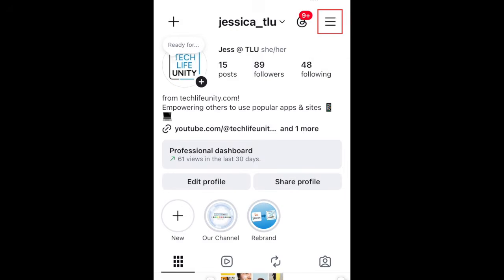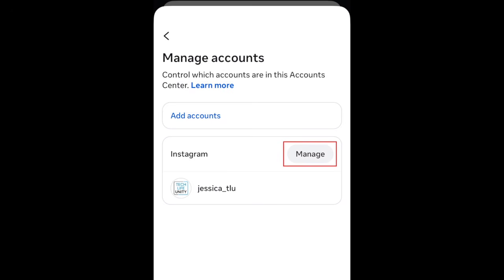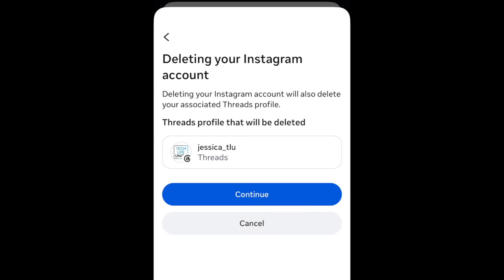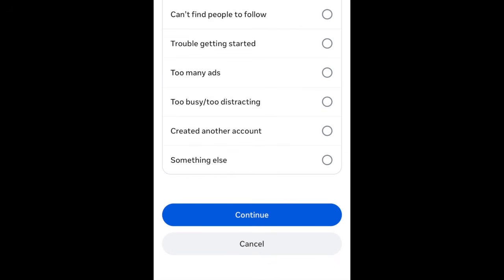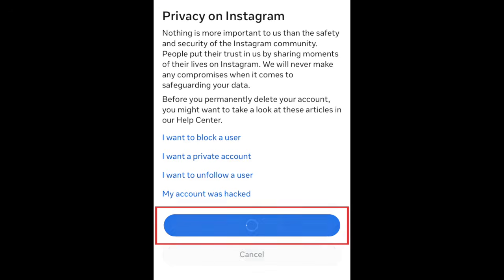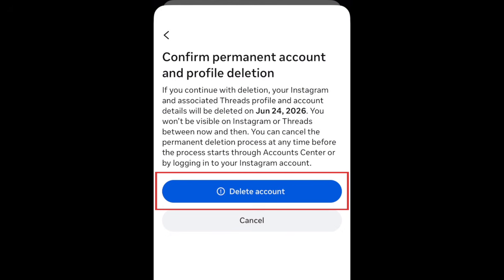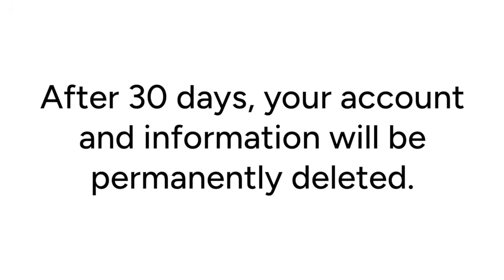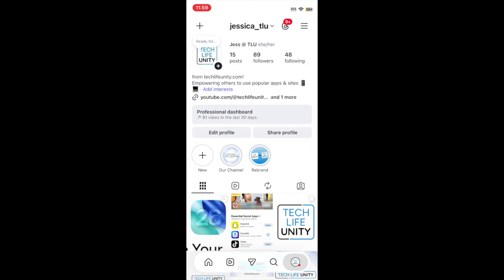How to Delete Your Instagram Account 2026 (Full Guide)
Want to delete your account on Instagram but not sure how? We’re here to help. Watch this video to learn how to delete your Instagram account permanently.

To delete your Instagram account permanently, open the Instagram app and go to your profile. Tap the menu icon in the top right corner. Tap Account Center. Then select Manage Accounts. Tap Manage. Then select Deactivation or Deletion. Select Delete Account. Then tap Continue. If you have a Threads profile linked to your Instagram account, you’ll be warned that your Threads profile will also be deleted. If you still want to go ahead, tap Continue. Choose the reason you want to delete your account. Tap Continue. You may be given advice on how to deal with the reason you want to delete your account, other than deleting it. If you still want to delete your account, tap Continue. Read the information and options presented, then scroll down and tap Continue. Enter your Instagram password for security verification. Then tap Continue. Finally tap Delete Account to confirm. Your request to delete your Instagram account will then be submitted. After 30 days, your account and information will be permanently deleted. If you change your mind, you can log into Instagram within those 30 days, you will have the option to keep your account and cancel your account deletion request.